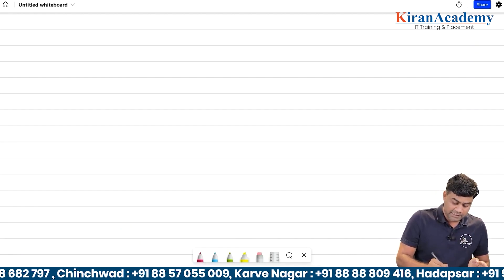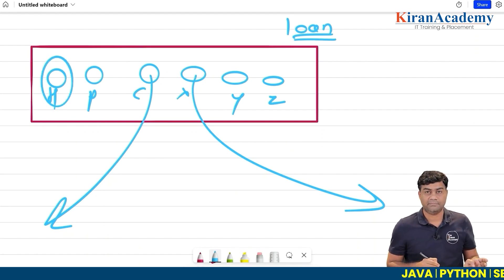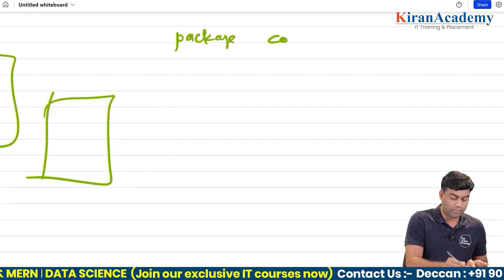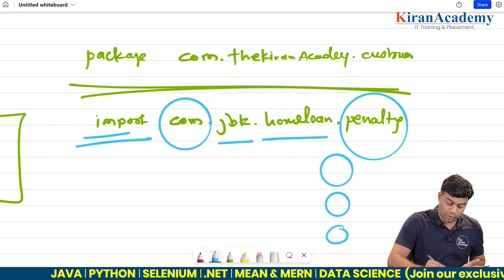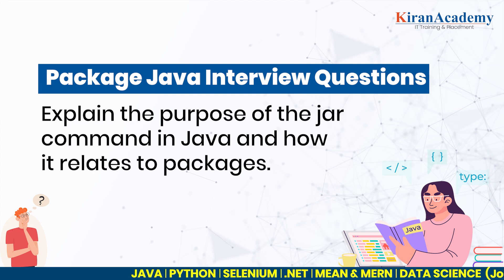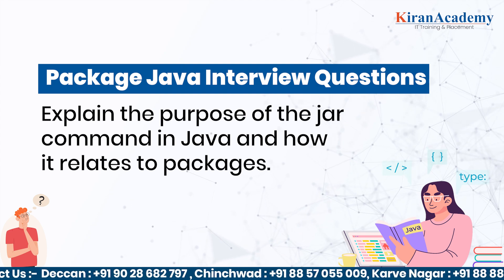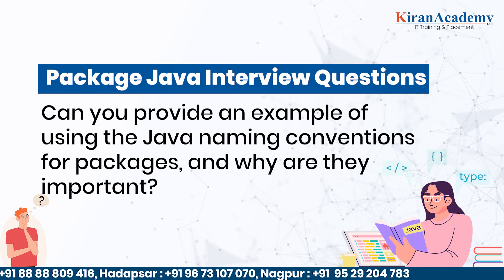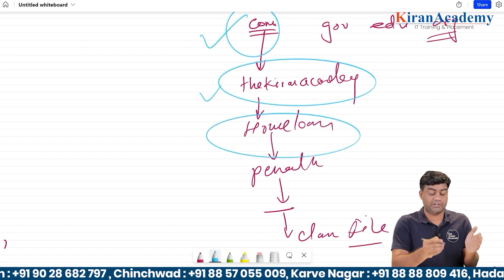JAVA Tutorial | Master Java Packages in 10 Minutes!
🔰 Worried About Your Career?

In this video, we simplify one of the most overlooked but powerful concepts in Core Java — Packages. Whether you're a Java fresher or preparing for interviews, understanding how packages work can help you structure your code like a real-world developer.

🎯 Must-Watch for:
Java Freshers & Beginners
BSc/BCA/BE Final Year Students
Anyone preparing for Java interviews

⏱️ Key Topics Covered:
[02:00] Code Organization & File Retrieval
[02:53] How to Declare a Package in Java
[03:25] Importing Classes from Other Packages
[03:59] Package vs Folder Structure
[05:10] Creating & Using JAR Files
[06:01] Naming Conflicts & Fully Qualified Class Names
[06:57] Common Mistakes with Imports
[08:42] Learning Resources at Kiran Academy